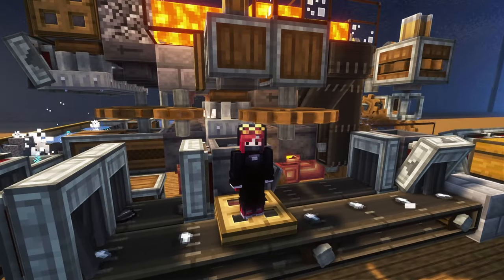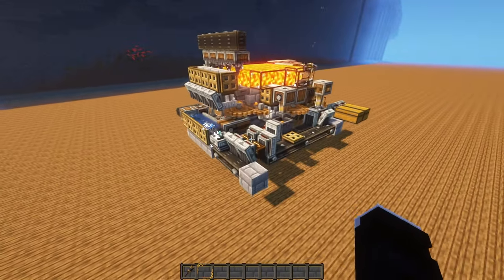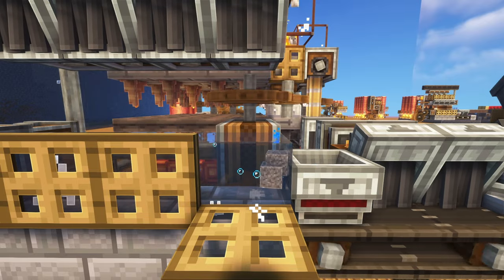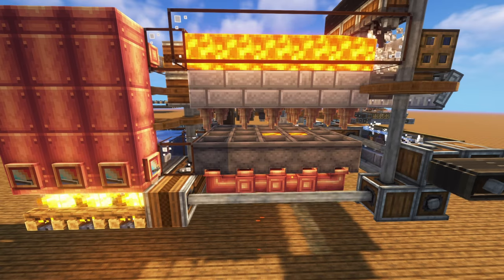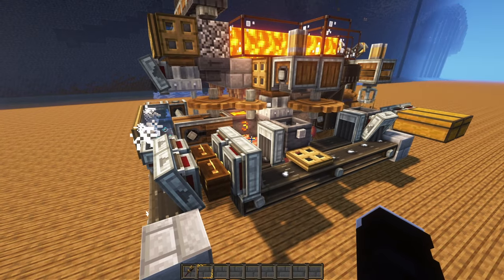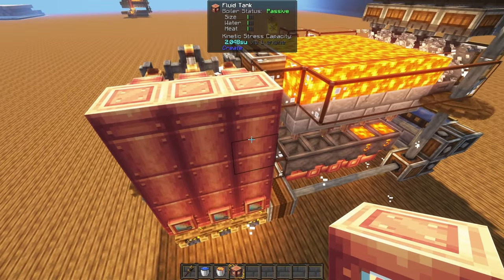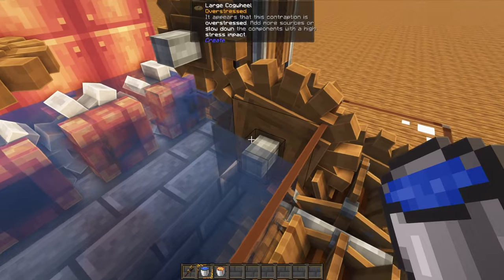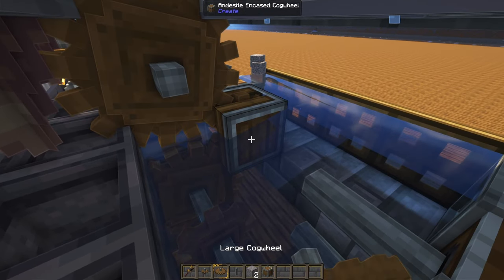Early Game Andesite Alloy Farm with Minecraft Create!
An early game minecraft andesite alloy farm that doesn't require brass, or going to the nether at all, and produces 500 ingots an hour!

.•♫•♬• 𝐋𝐢𝐧𝐤𝐬 •♬•♫•.

• Is that an AI voice?
No, it's not related to AI. It's a voice synthesiser. It takes a script, and with a coded voice, it generates the speech for me.

• Why the Female Voice?
The first voice I used was the best one I had access to, and it happened to be female. After upgrading to better software I was between 3 different voices, and stayed with this one because it's the one that sounds the best in my opinion, has the most features, and I feel like it fits me better than the other options.

• All of that sounds fair, but why use the synthesiser to begin with?
Because sometimes life is like that, and you gotta do the most you can with what you have been given. That's not much of a reply, but I'm entitled to my own privacy. I don't want my health, and personal life, to be part of the content I make.

While I respect the opinions people may have about the voice, I have no plans to change from this style for the foreseeable future.